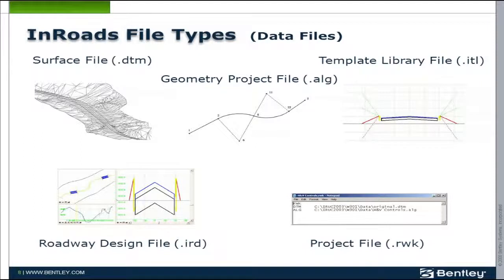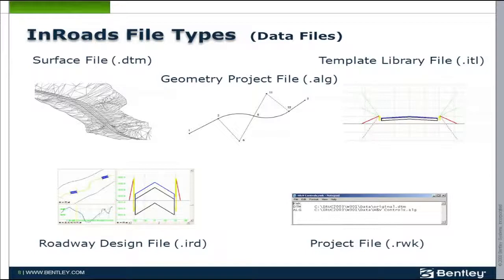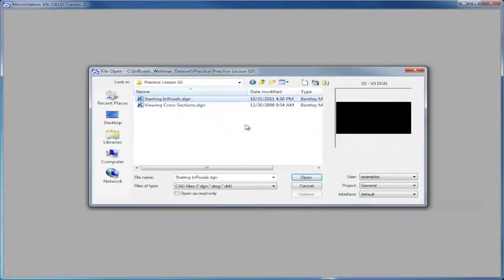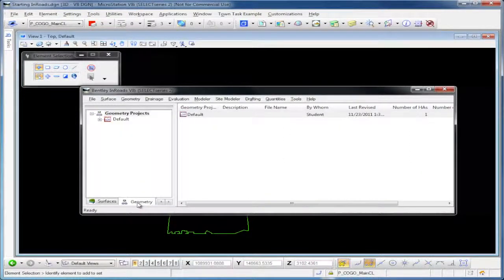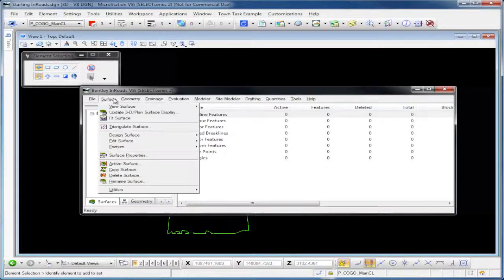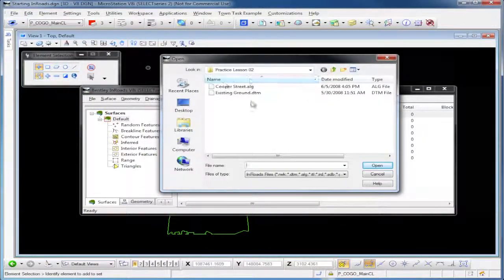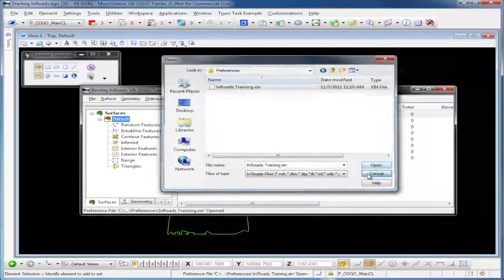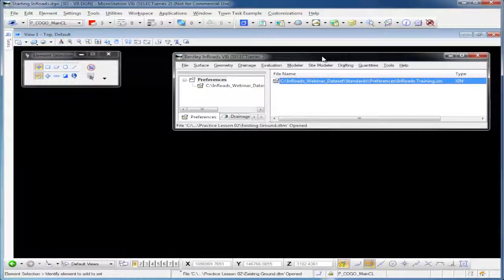InRoads V8i Basics Part 1 Video Interface & Opening Projects